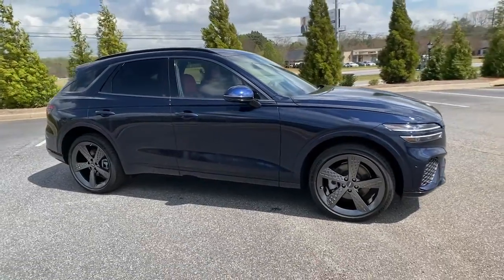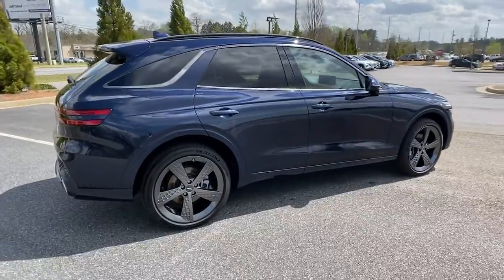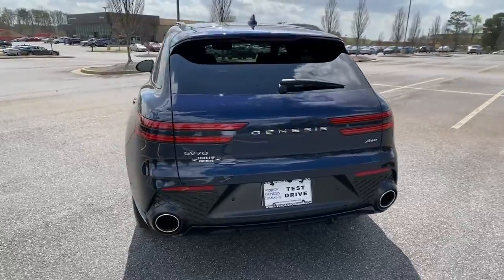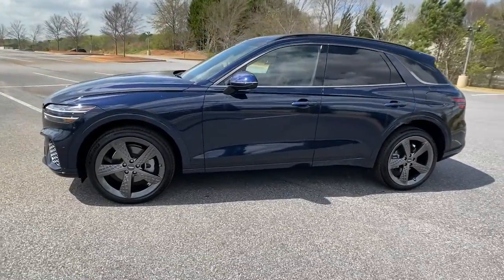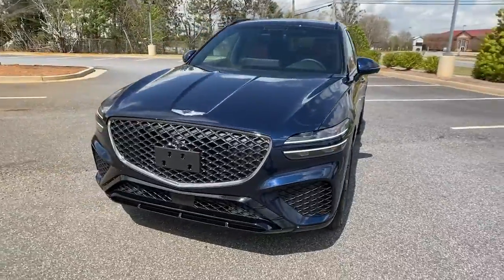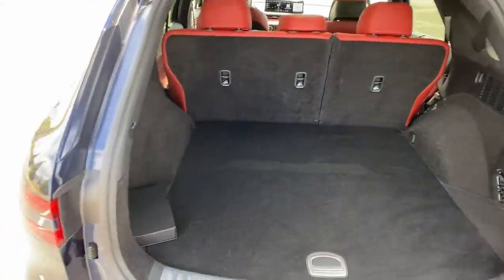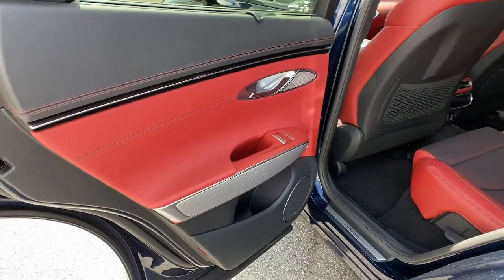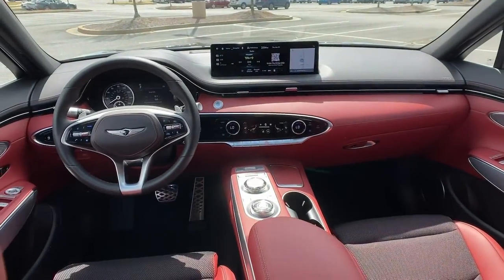2022 Genesis GV70 Cumming, Big Creek, Milton, Sugar Hill, Johns Creek, GA G045799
Adriatic Blue Used 2022 Genesis GV70 available in Cumming, Georgia at Hyundai of Cumming. Servicing the Cumming, Big Creek, Milton, Sugar Hill, Johns Creek, GA area.

Advanced Package, Front Passenger Seat Walk-In Device, Integrated Memory System (IMS), Lexicon Premium Audio, Option Group 02, Panoramic Sunroof, Power Folding Auto-Dimming Outside Mirrors, Power Tilt & Telescopic Steering Wheel, Sport Prestige Package, Ventilated Front Seats.brbrOdometer is 4989 miles below market average!brbrTo Protect Your Safety, we are currently offering Home Services:brbrVirtual Tour of Vehicle: We will use live interactive video chat to give you a virtual walk around of any vehicle we have in stock.brbrTest Drive at Home: We will bring the vehicle to your home for a no-obligation test drive.brbrLocal Home Delivery: If you buy a vehicle, over the phone, email, text. (E-Contract?) We will deliver the vehicle to your home or a place of your choosing.brCARFAX One-Owner. Clean CARFAX. 2022 Genesis GV70 2.5T AWD 8-Speed Automatic 2.5L DOHC